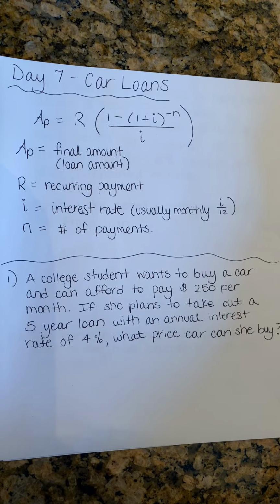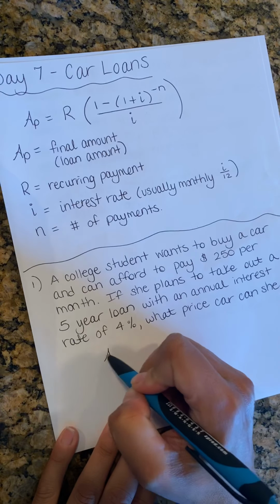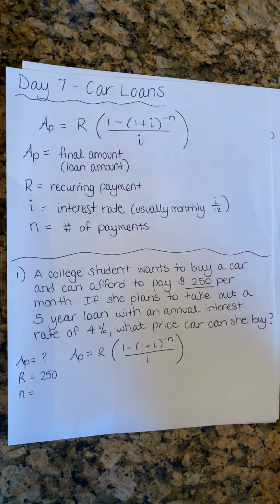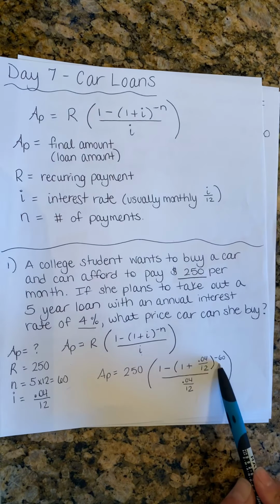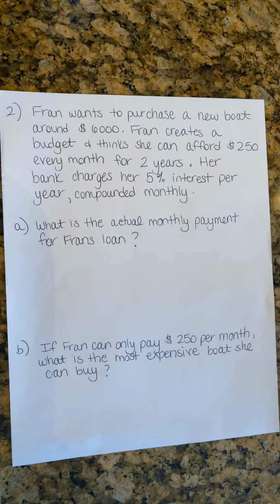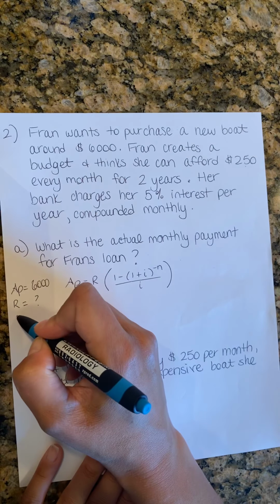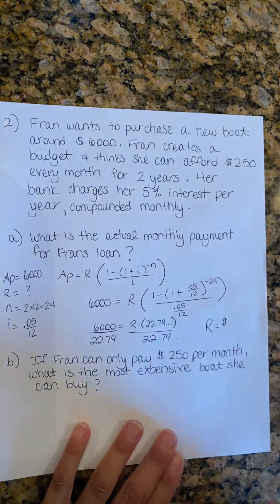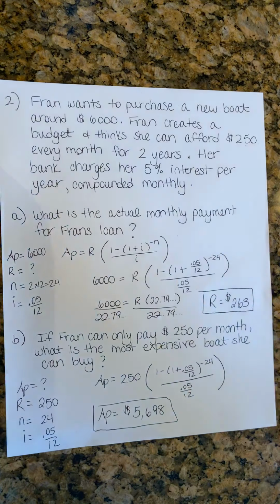Unit 12- Day 7 (car loans)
Car loans